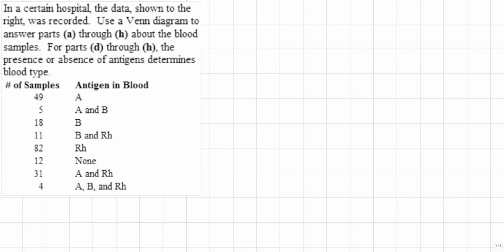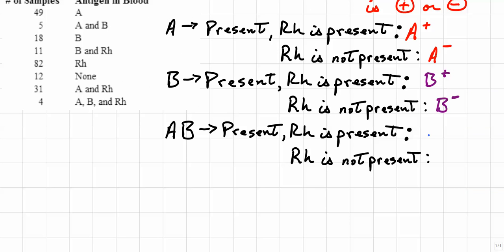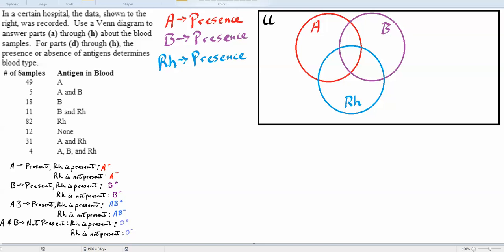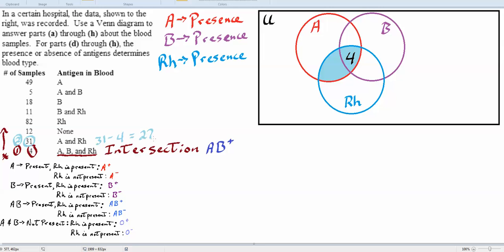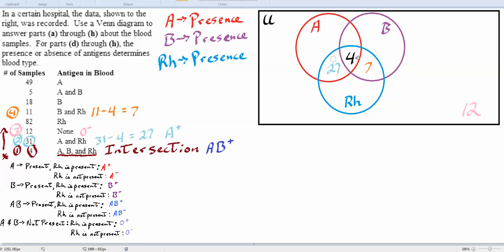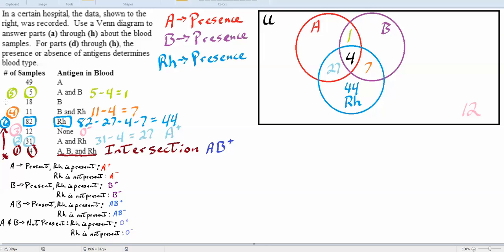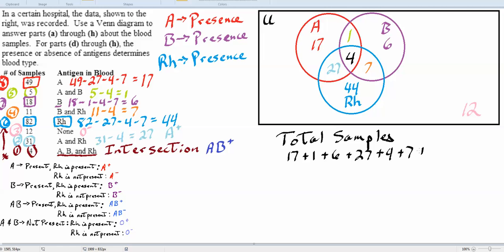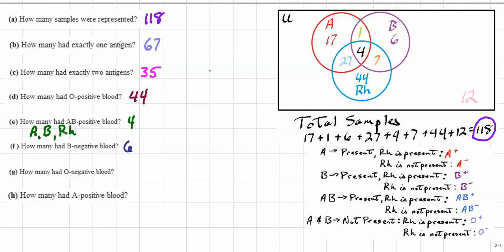MTH110_8.2.23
Using Venn Diagrams